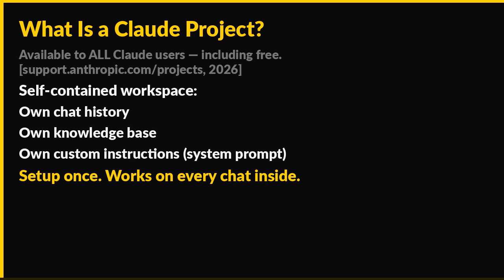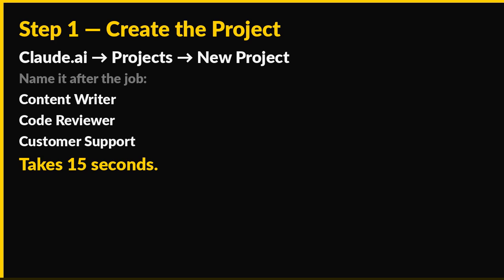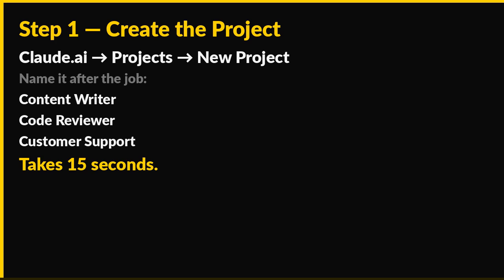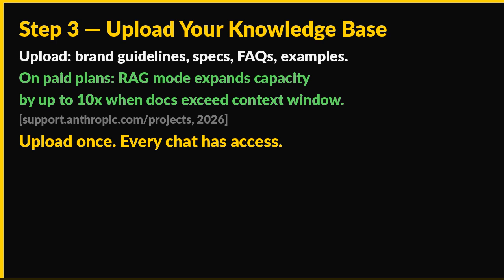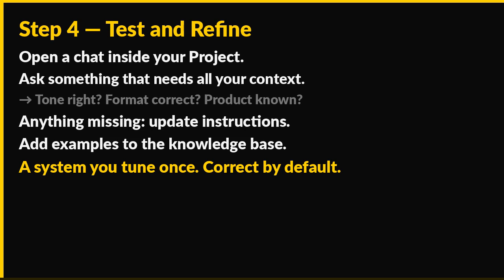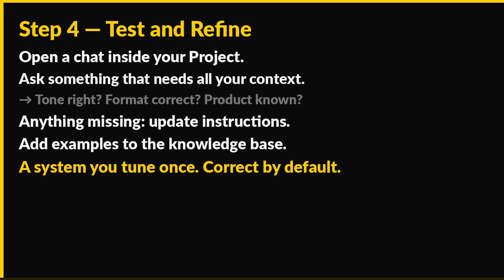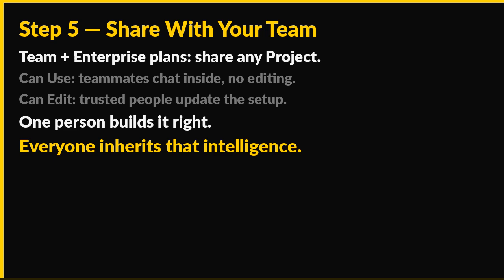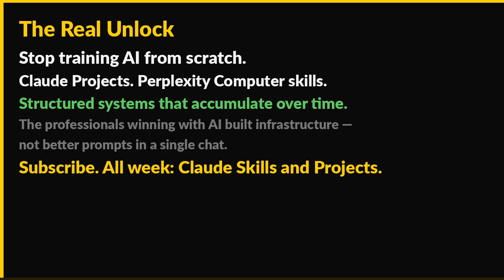Claude Projects: Give Your AI a Permanent Brain in 10 Minutes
Most people start every Claude chat from zero. Claude Projects changes that. In this masterclass I walk you through the full setup: custom instructions, knowledge base uploads, team sharing, and how this connects to the AI automation infrastructure that powers this channel.